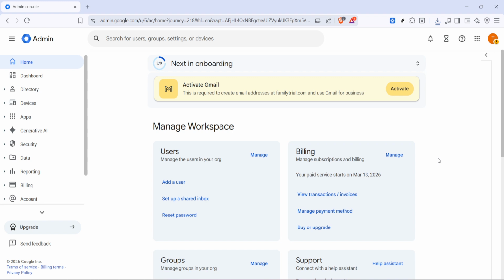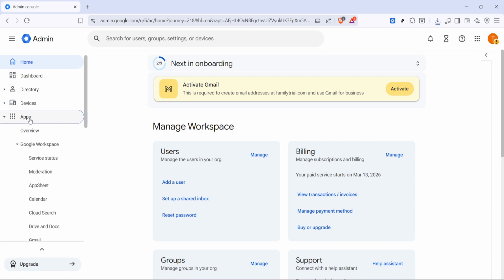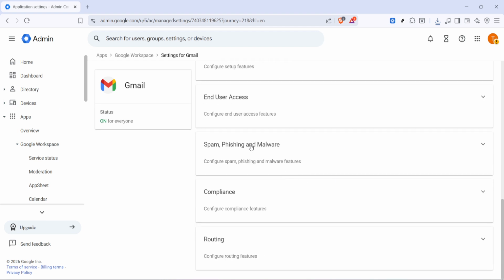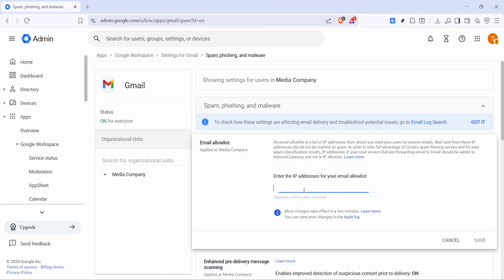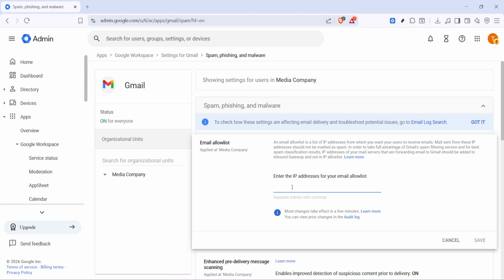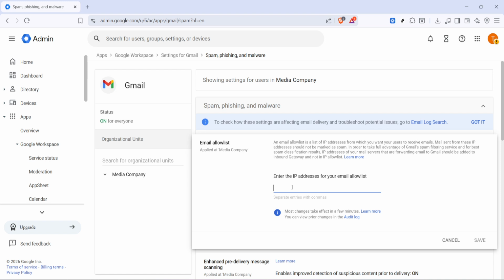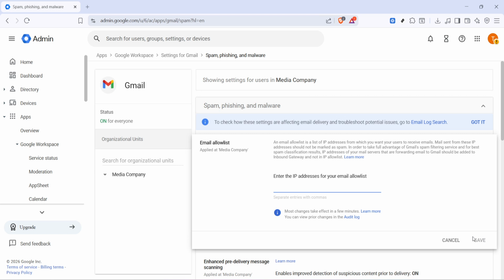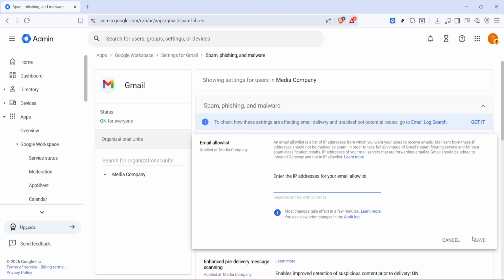How to Whitelist an IP Address in Google Workspace (Step By Step 2026)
How to Whitelist an IP Address in Google Workspace